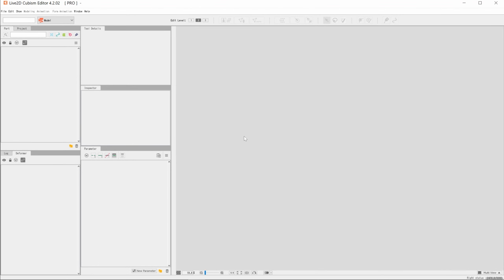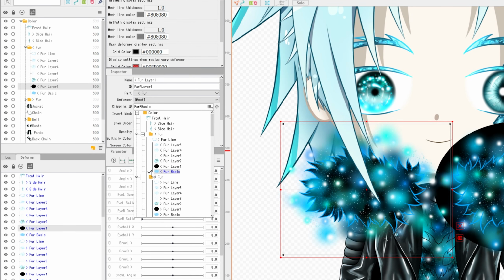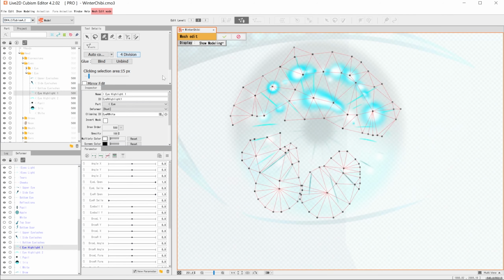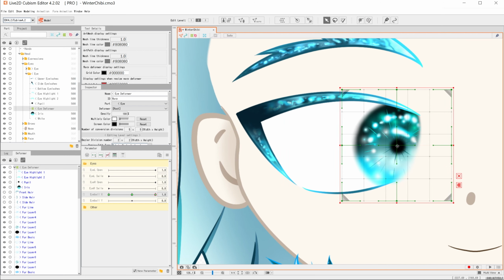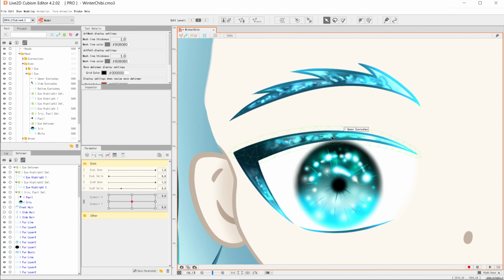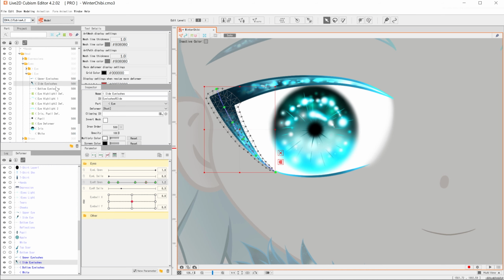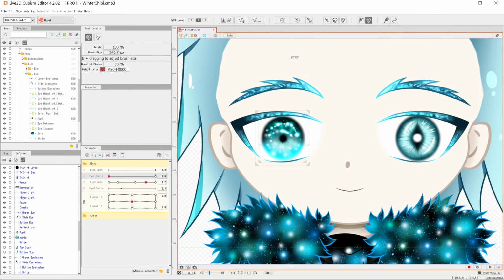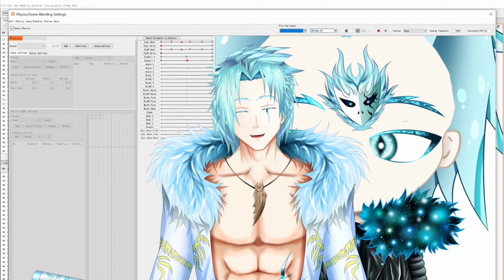[Live2D] Eyes Rigging + Eye Anatomy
In this video, you will learn how to create a complete eye rig in Live2D Cubism. I will also explain how to rig eyes if they are different, and we will even delve into the anatomy and structure of eyes!